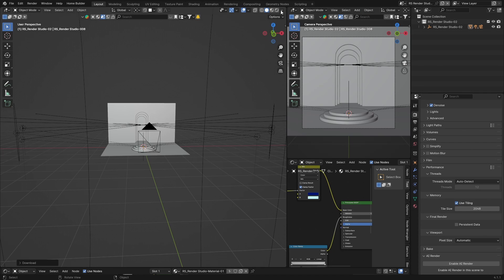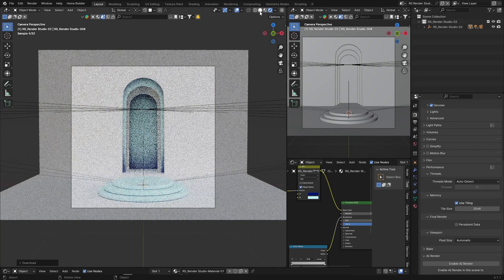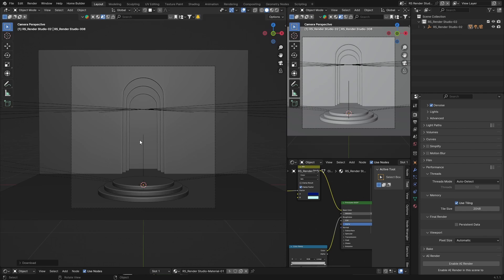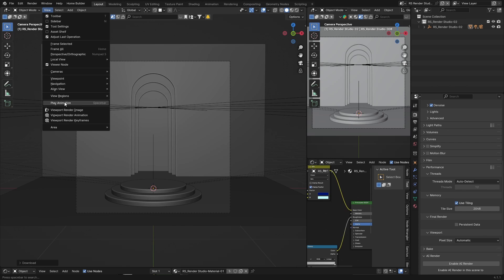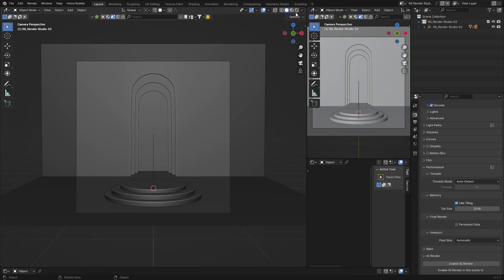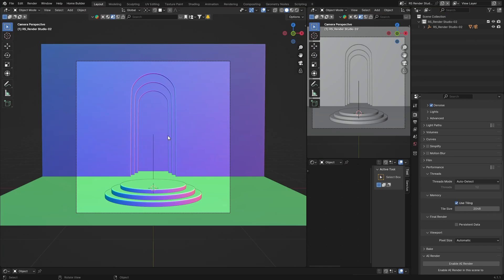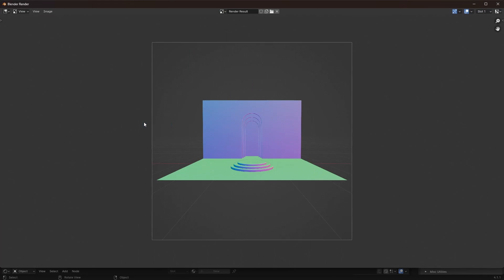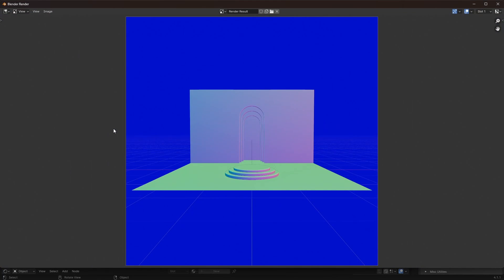How To Render Matcap Viewport Images